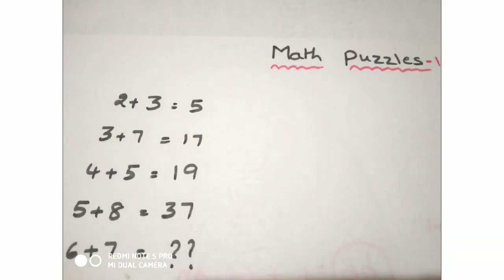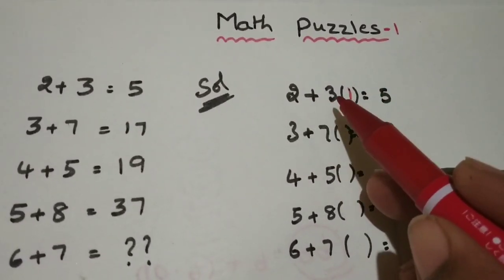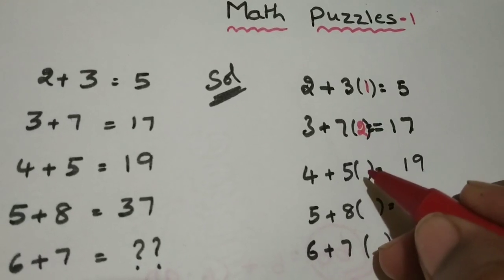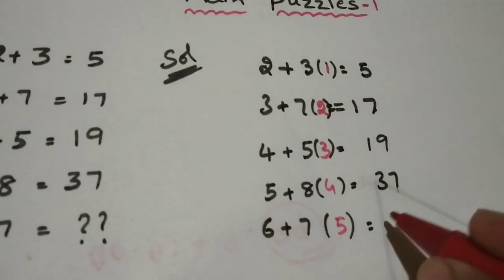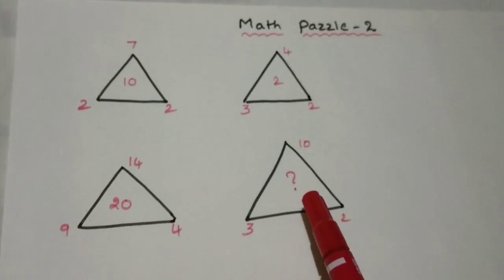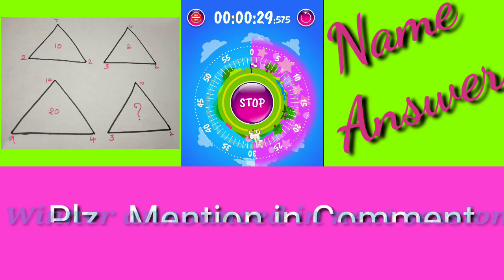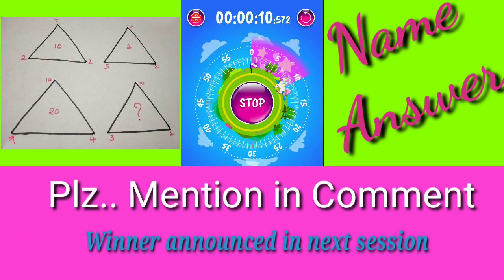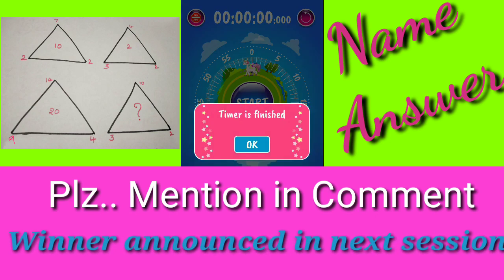Math puzzle 2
It will improve your IQ